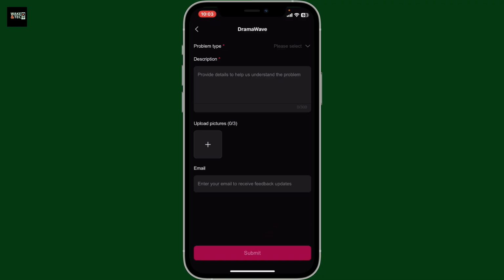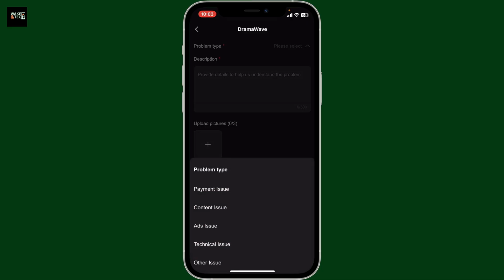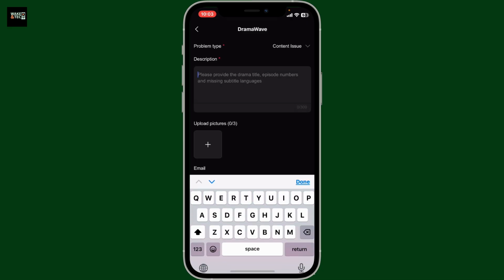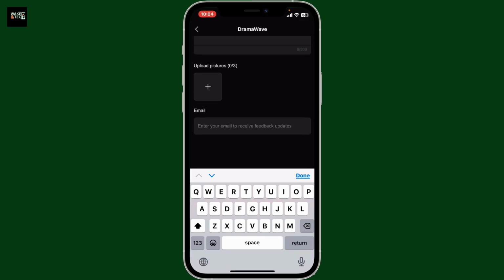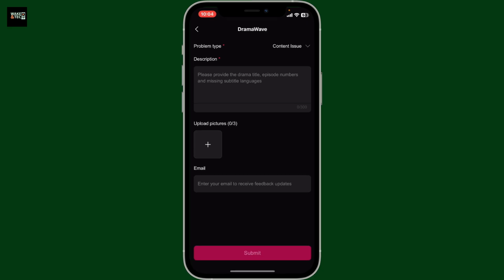DramaWave App: How to Contact DramaWave Support Team?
Need help with the DramaWave app? In this quick tutorial, learn how to easily contact DramaWave customer service to get support with your account, billing, technical issues, and more. Follow the simple steps shown in the video to connect with the DramaWave support team directly from your mobile device.